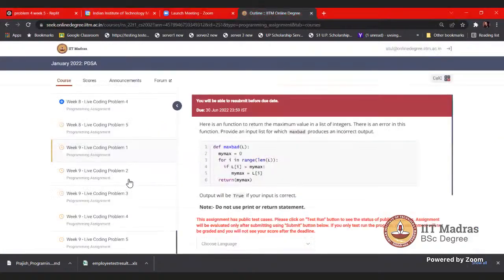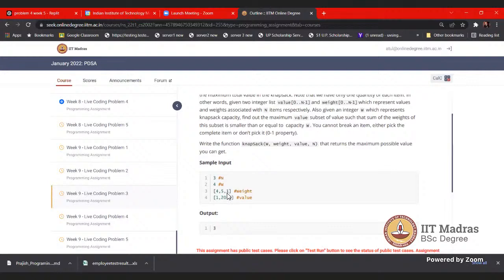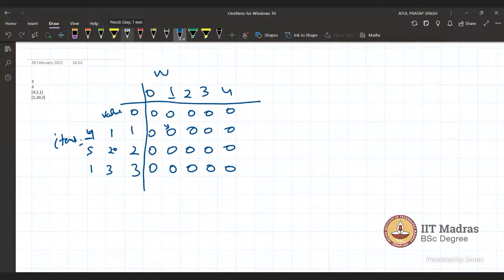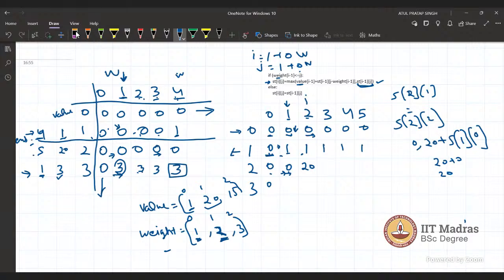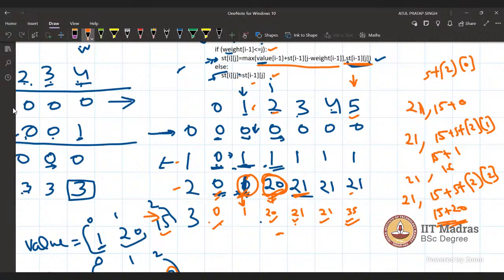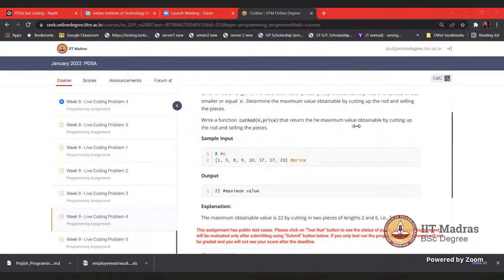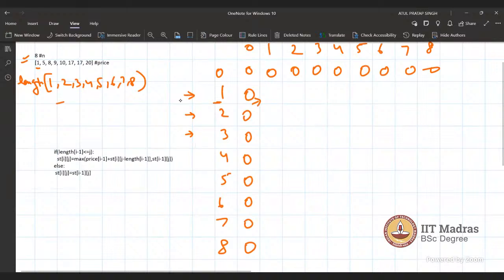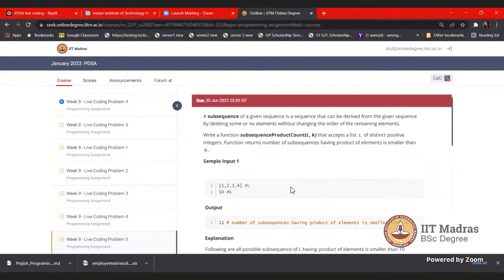PDSA_ Live Coding - Week 9